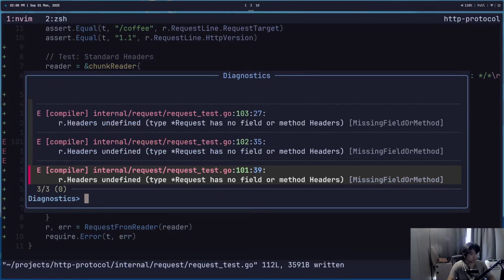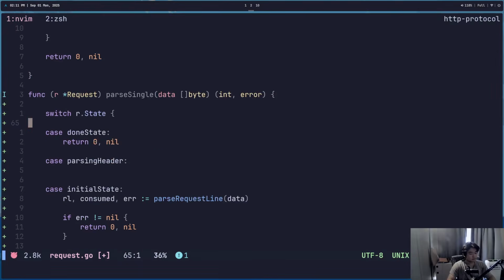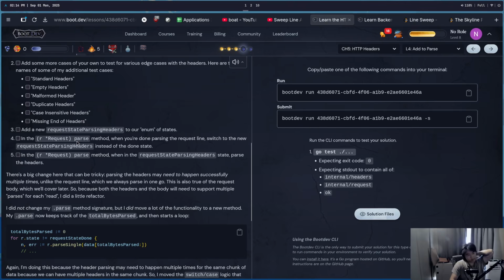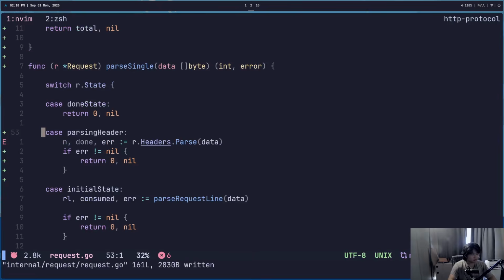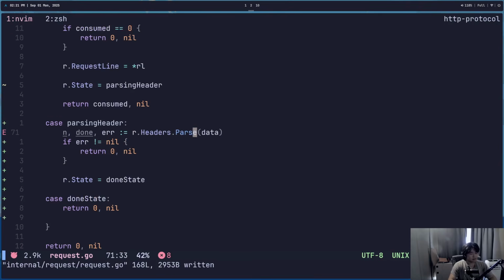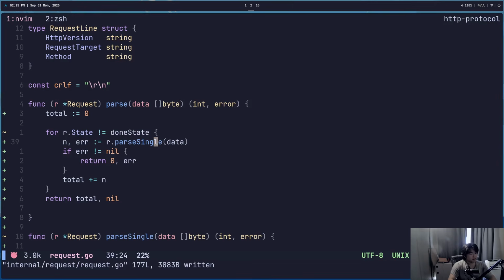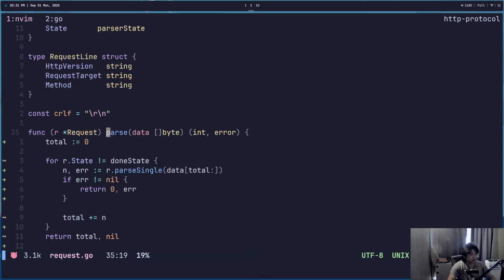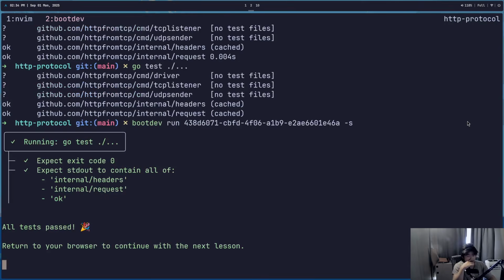programming everyday until I graduate college | day 231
parsing headers